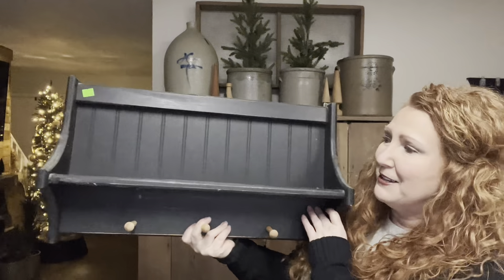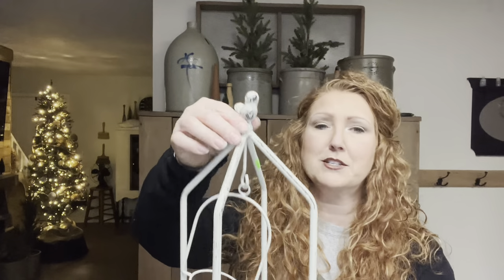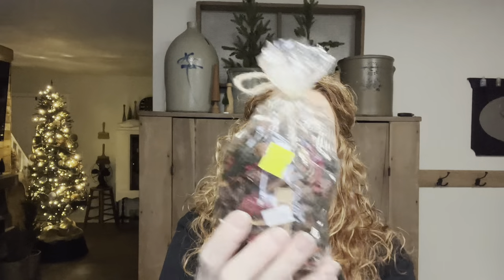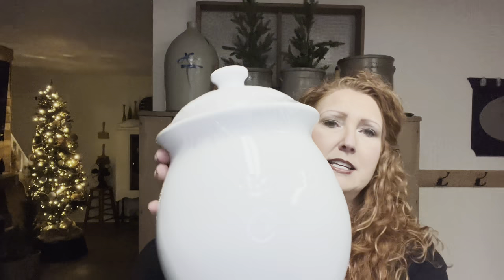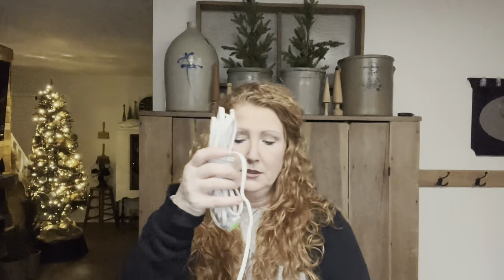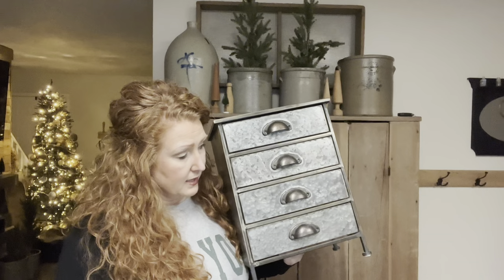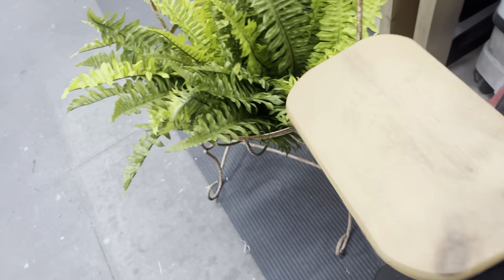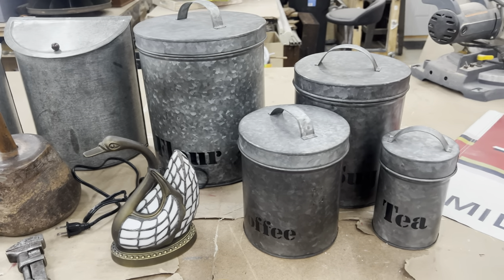The Hunt Is On | Haul | eBay and Booth Reseller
New Years Day Auction , yes a hour and fifteen minutes away...But it was worth it!